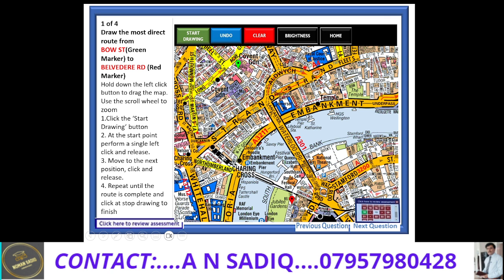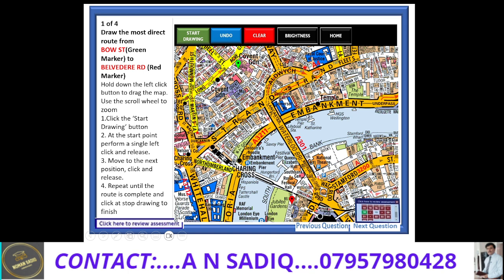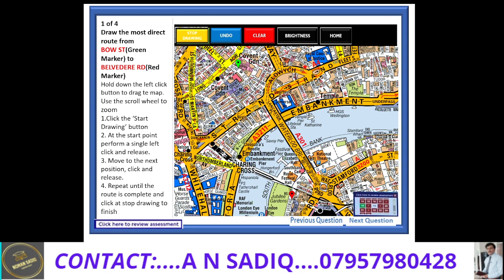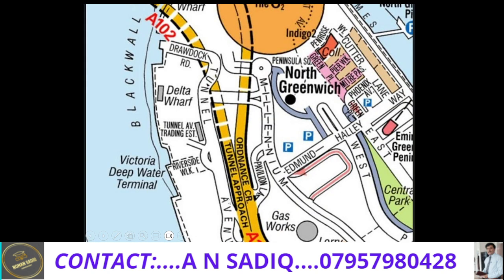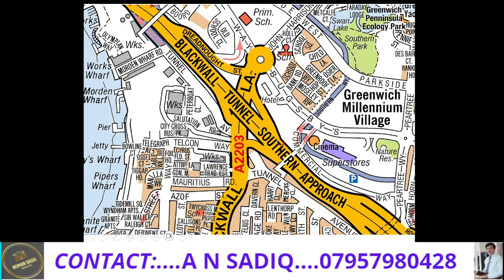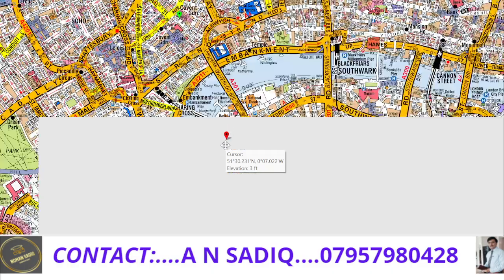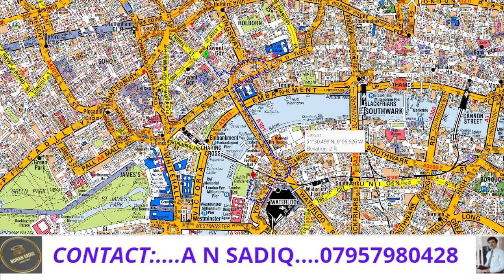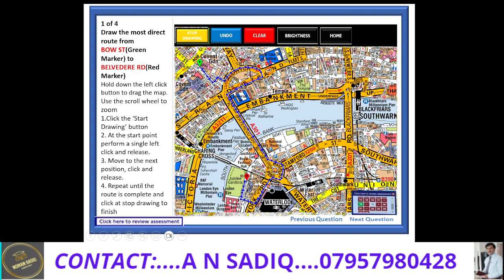IMPACT OF DIFFERENCE IN TFL TOPOGRAPHICAL MAPS.FULL CLARIFICATION OF CONCEPTS. ONE IMP EXAM ROUTE.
IMPACT OF DIFFERENCE IN TFL TOPOGRAPHICAL MAPS.FULL CLARIFICATION OF CONCEPTS WITH ONE  IMP EXAM ROUTE AT THE END

Just Contact.
A N SADIQ
Qualified Trainer
PTLLS   UK
M.Sc (Computer Sciences).